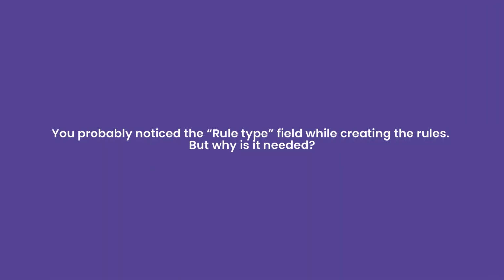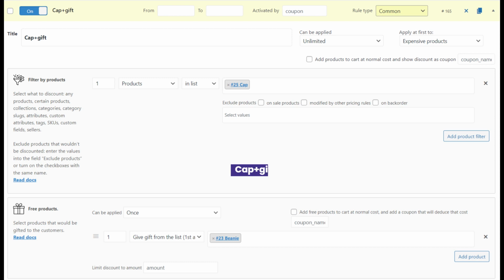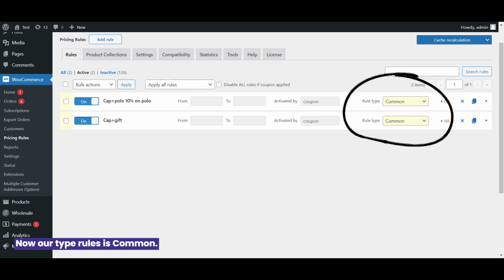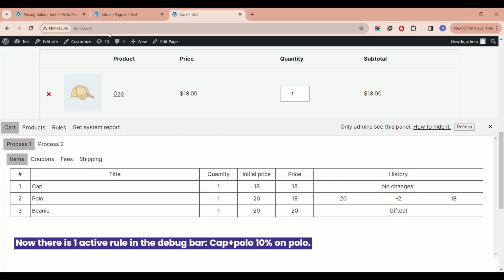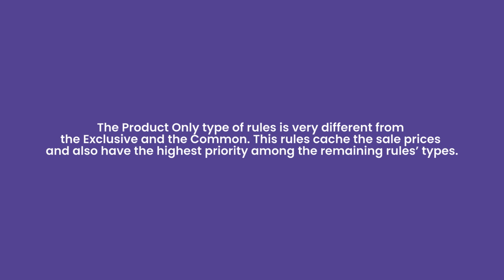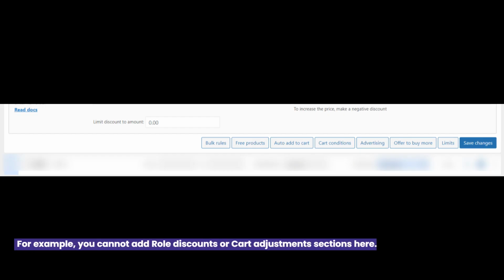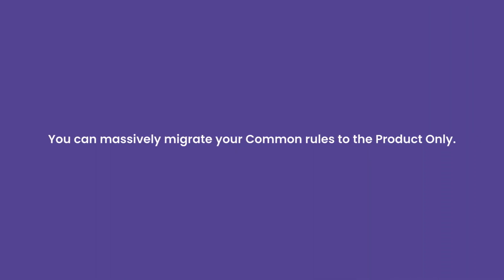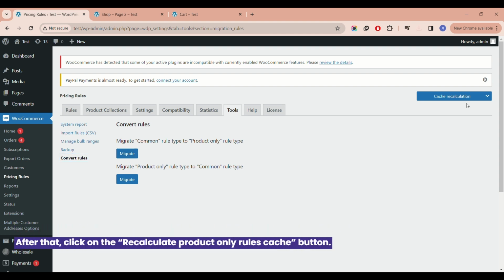Type of rules — Advanced Dynamic Pricing for WooCommerce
In this video you will find out how to use different tyoe of rules (Common, Exclusive, Product only).
Algol+

00:00 Introduction
00:28 Common vs. Exclusive type
01:35 Product only type
02:26 Migrate rules in another type
02:51 Conclusion